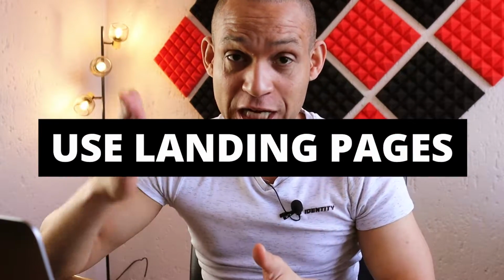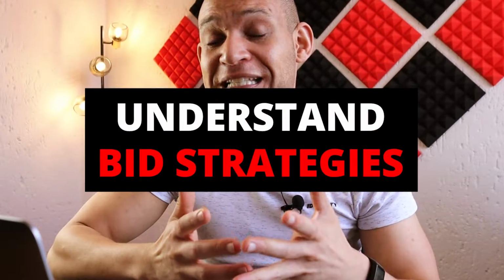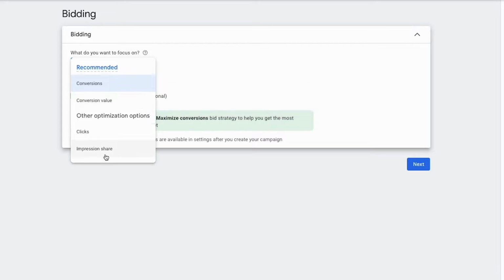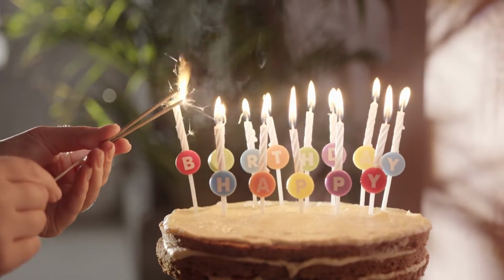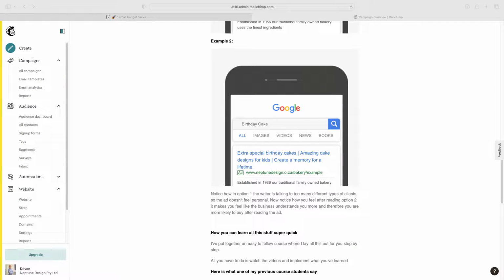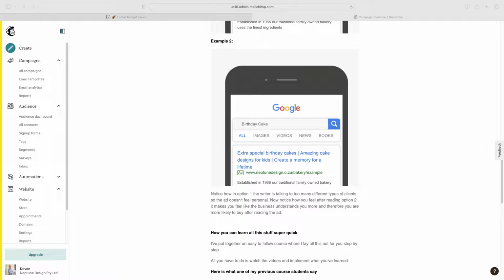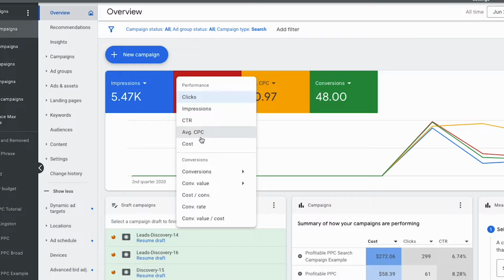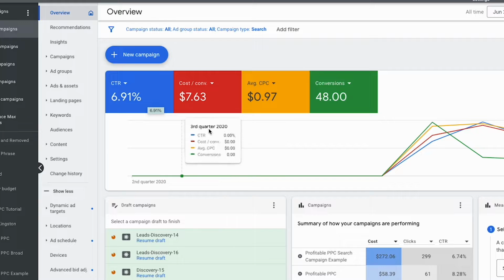5 ways to stretch your Google ads budget further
In this video I'm going to show you exactly what you need to do to make a small budget work with Google ads. I'll be discussing how to make your budget stretch further in Google ads and also how to lower your CPA in Google ads as well.

TIME STAMPS

00:00 Introduction
01:28 Don’t use a website
04:06 Stop only focusing on conversions
06:28 Write your ads to one person
09:16 Retarget Retarget Retarget
10:40 Know your numbers
13:28 Free Google ads workshop
14:11 Outro